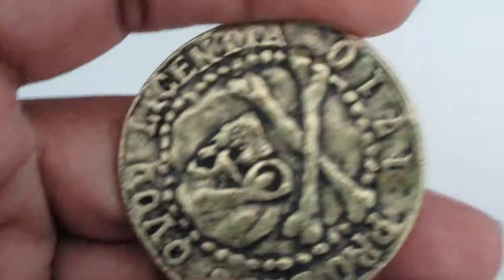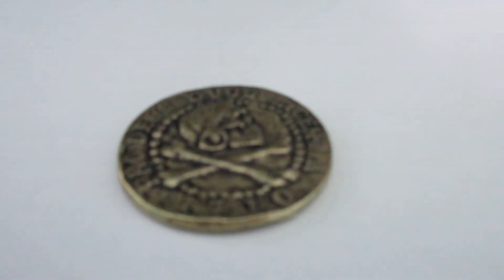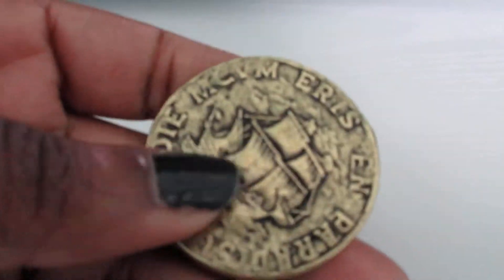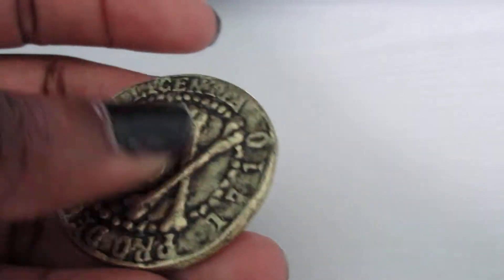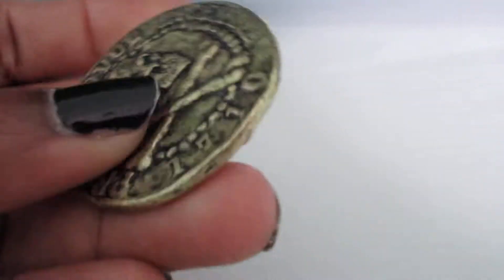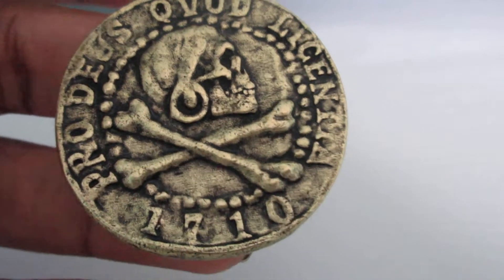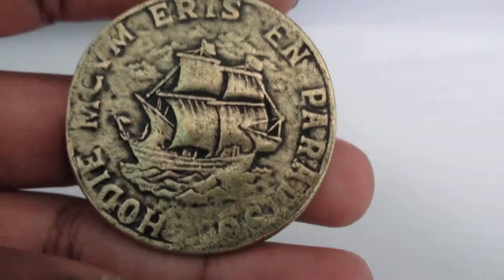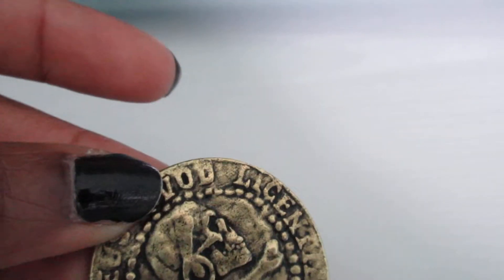Unboxing Ep. 12: Libertalia Coin From Uncharted 4 Thief's End